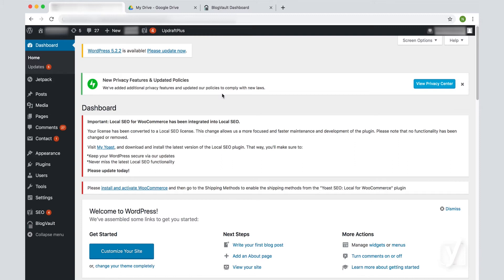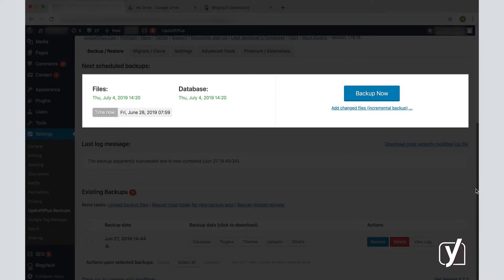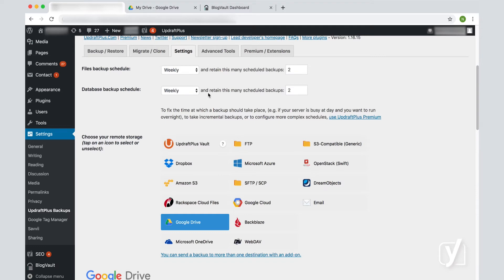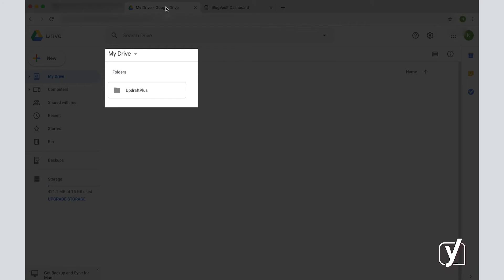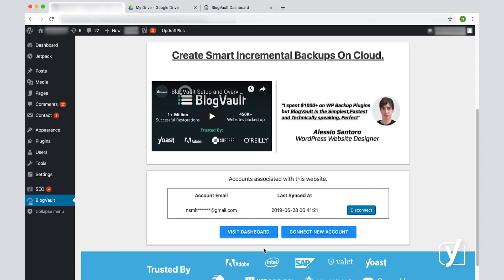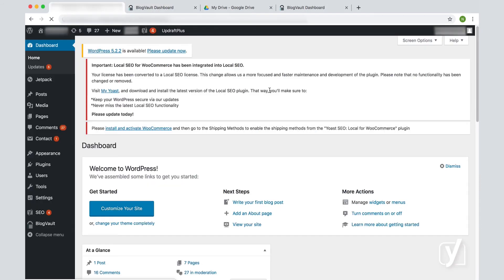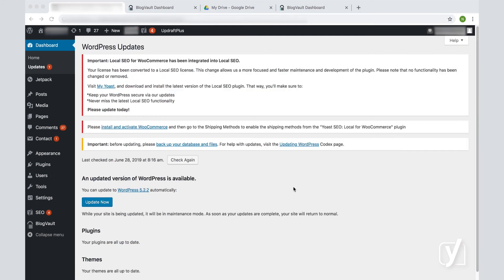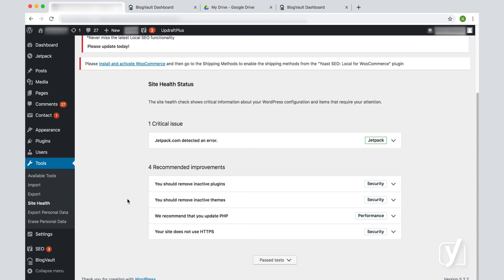How to update and backup your WordPress site | WordPress for beginners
This video about updates and backups is part of the free online WordPress for beginners training. Learn more about creating and maintaining a WordPress website in our free online course This course includes reading materials and quizzes.

Updates and backups are very important to keep your WordPress site safe. In this video, we will explore some of the ways you can backup your data and perform updates in WordPress. More precisely, we will show you:
- how to backup your site using plugins;
- how to update your WordPress version;
- how to update your themes and plugins.

0:00:03 - Introduction
0:01:04 - How to backup your site with UpdraftPlus
0:05:49 - How to backup your site with BlogVault
0:07:22 - How to update your WordPress core version, themes, and plugins

Do you want to know more about why updates and backups are important?